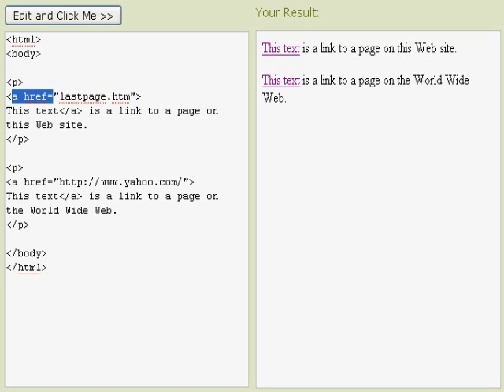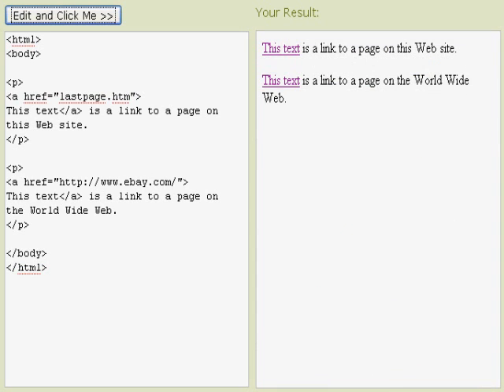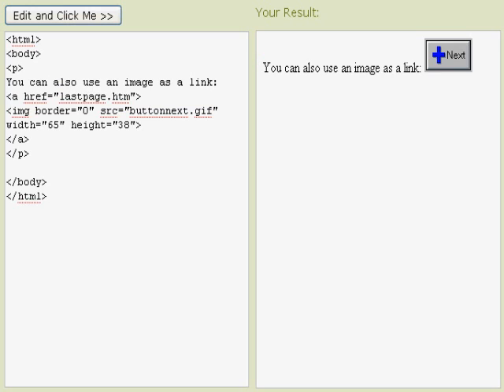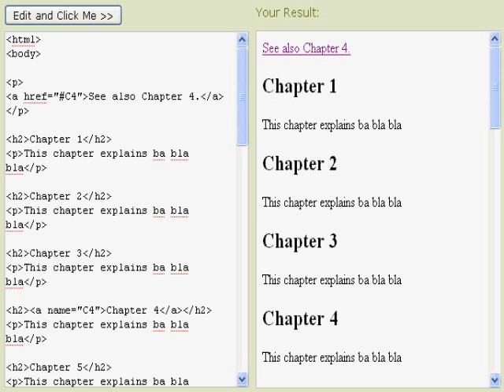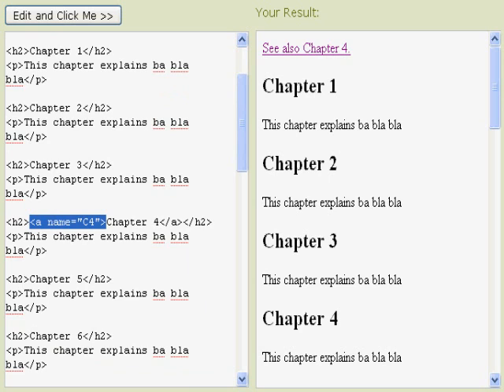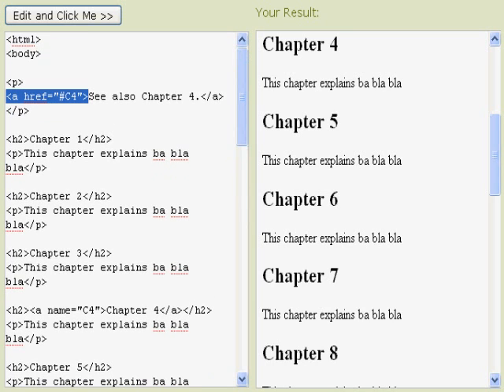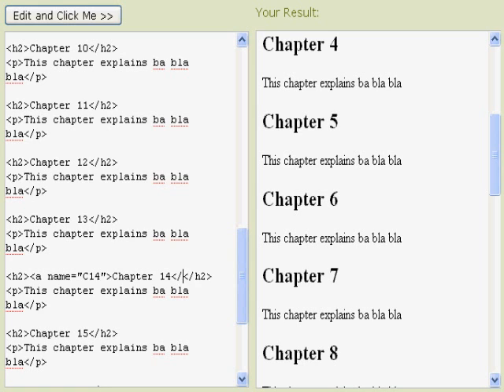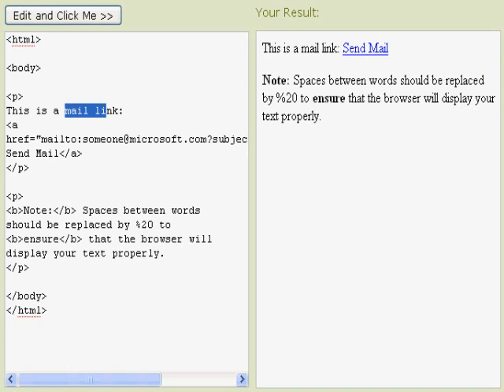HTML links by Eric Hamilton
The Web Academy presents HTML Links by Eric Hamilton